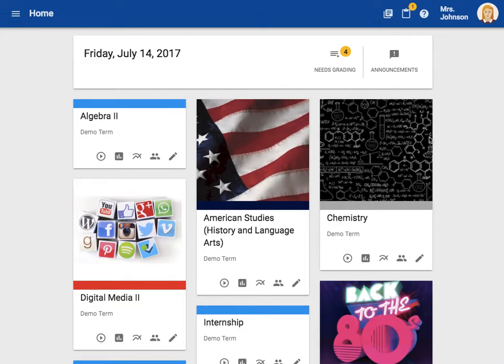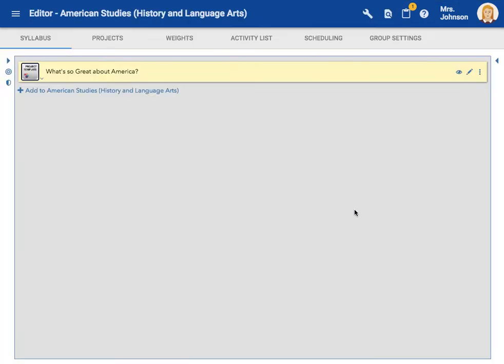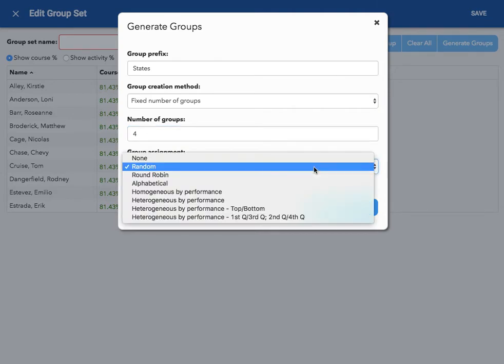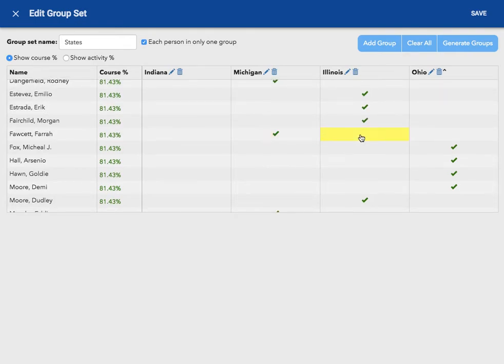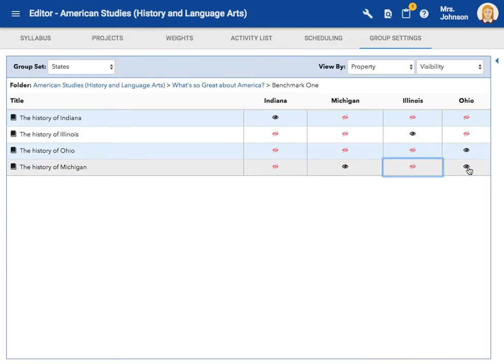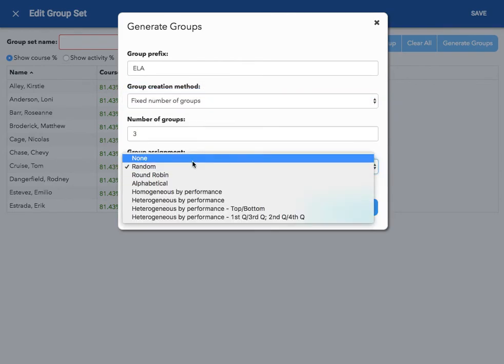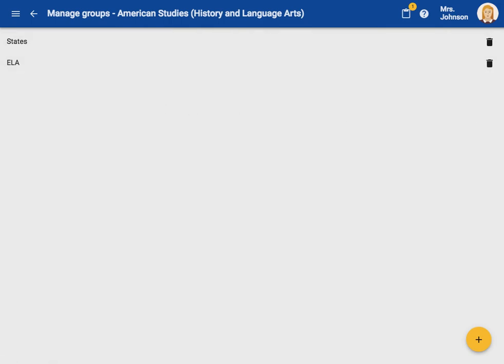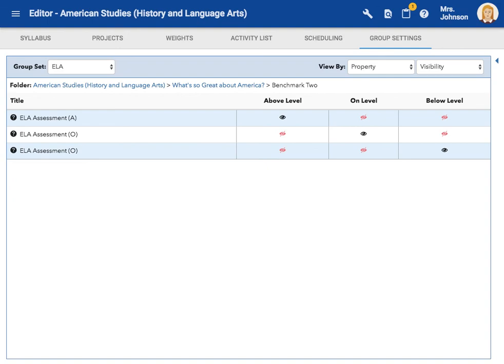How do I create and manage student groups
How to create student groups for projects, differentiation and personalization as well as how to assign tasks to specific groups.